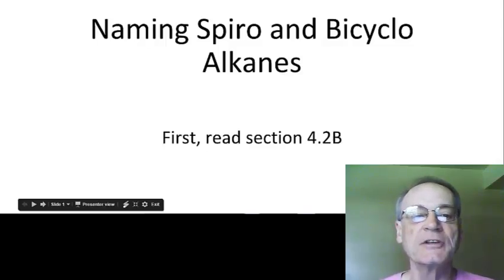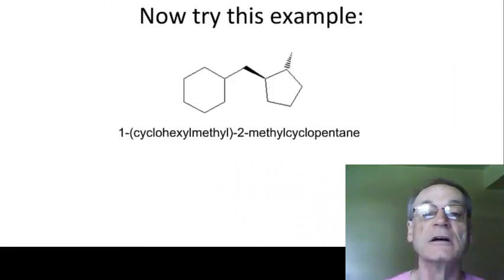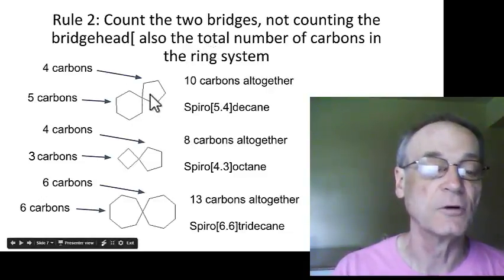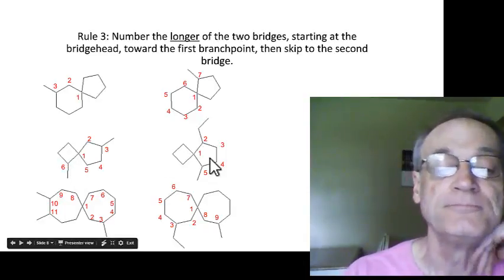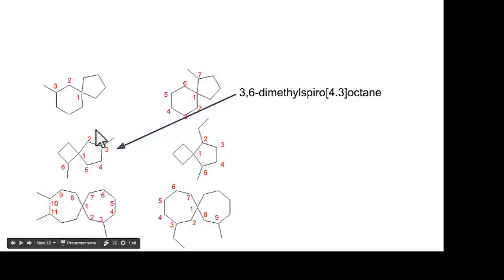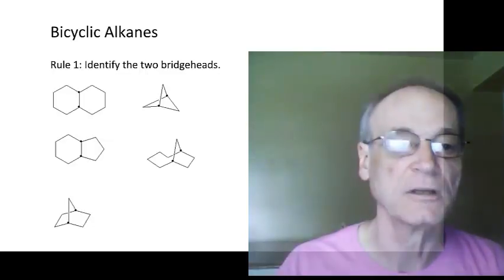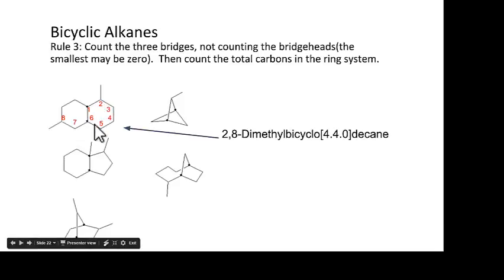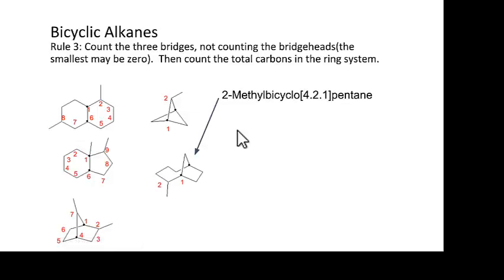Ch 02 10 Naming Bicyclics and Spiros